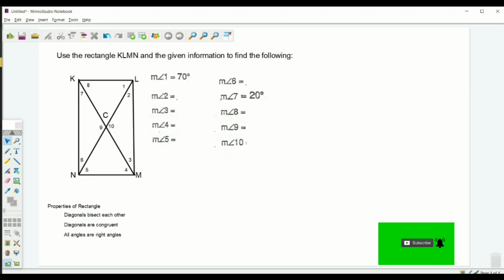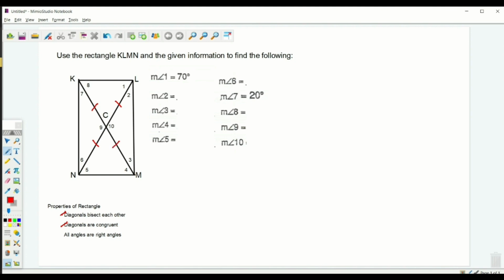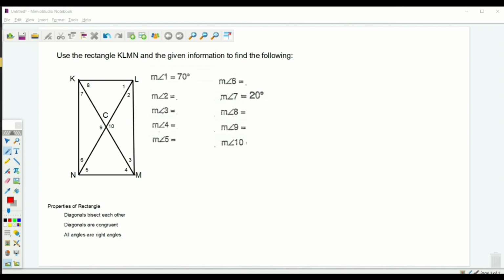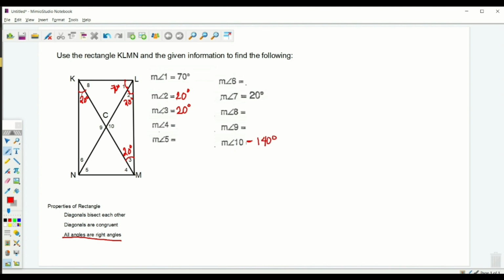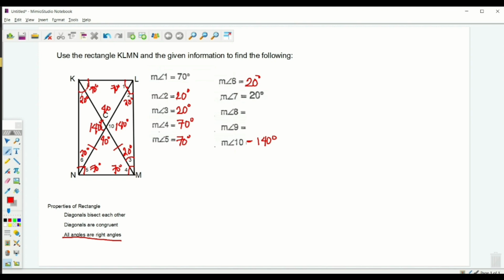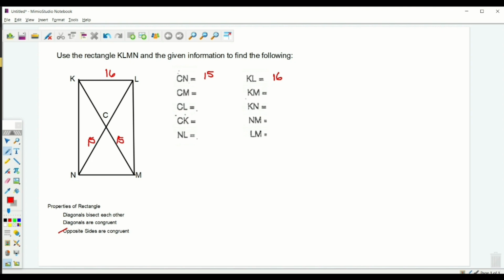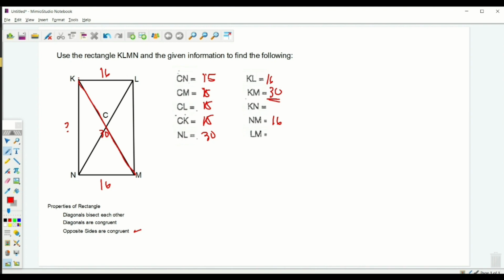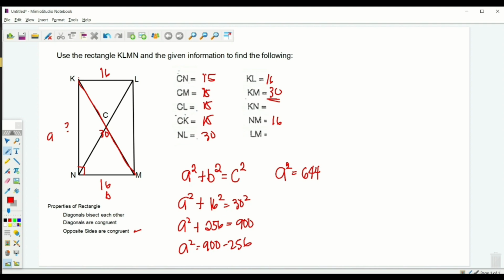Solving Properties of Rectangle (Part 2)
The video tutorial is about problems involving properties of Rectangle.